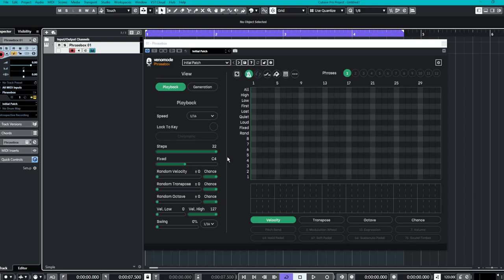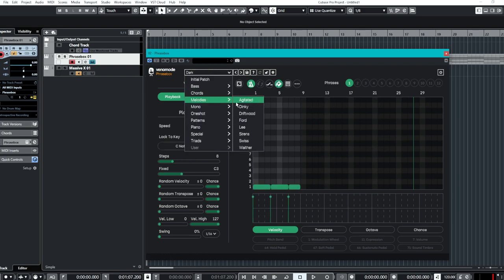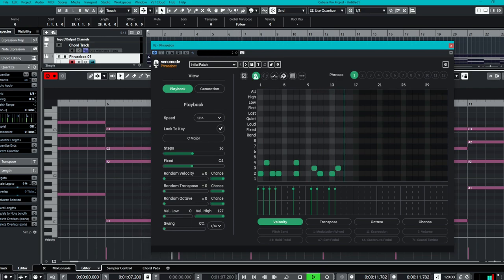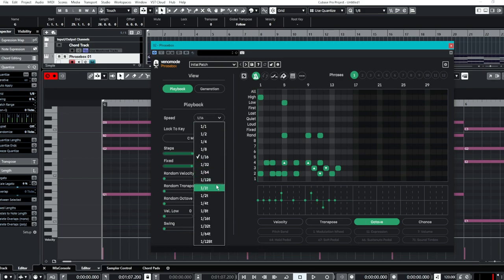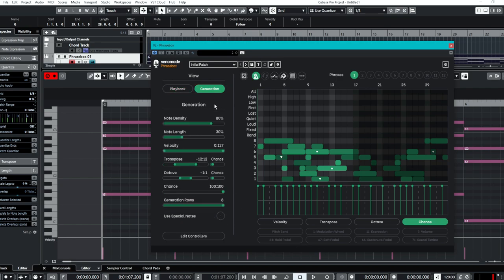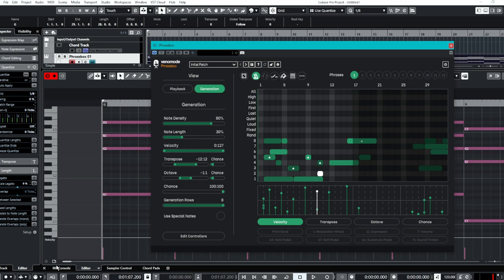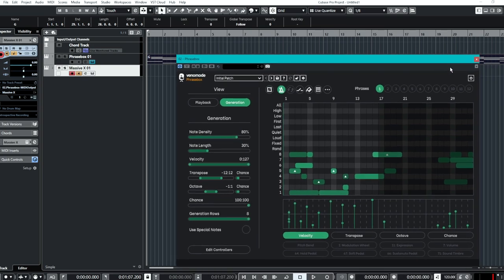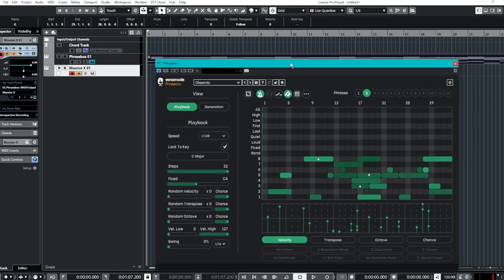Checking Out Phrasebox by Venomode!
Phrasebox is a phrase arpeggiator on steroids! There is so many functions to alter and create new patterns for your track. It provides layered melodies that aren’t limited in timing or length compared to traditional step arpeggiators.

Some of the key features that really highlight this plugin are:
• Piano roll – This allows you to write new patterns with added features or “special notes” such as having random notes, loud or quiet notes.
• Lock to key - This clever feature ensures when you activate “random notes” you can ensure they stay in the correct key (which there are a lot of options to choose from!)
• Randomiser – this button creates a whole piano roll of patterns for you at the click of your mouse! It also has options of what is randomised, from simply the velocity, transposing or even just the pattern.
• DAW-like controller – The amount of tweaks that can be done in the plugin really feels like editing in Cubase; note velocity, length, timings and chance of notes playing!

Once again, I am caught up in the variety and endless combinations that can be created with this; if you are struggling for new ideas; this will for sure provide inspiration to decorate projects!